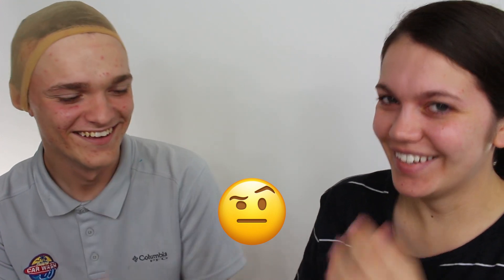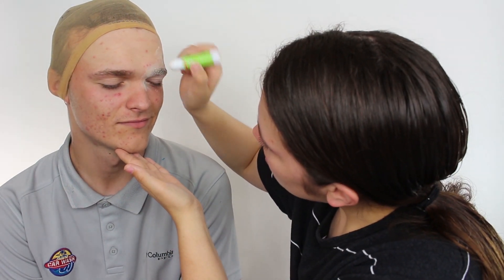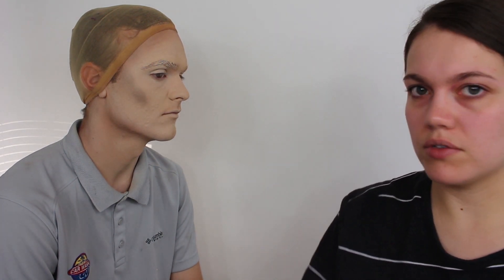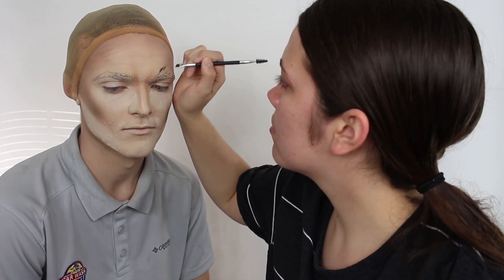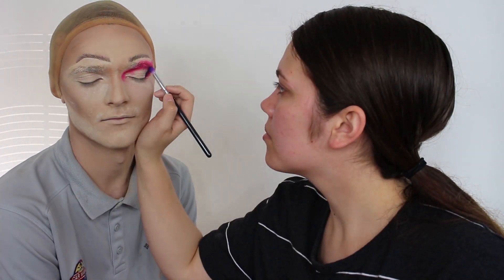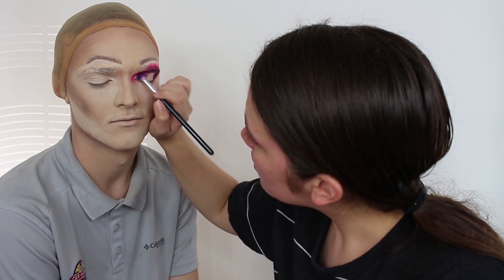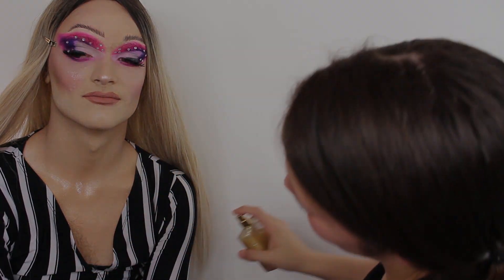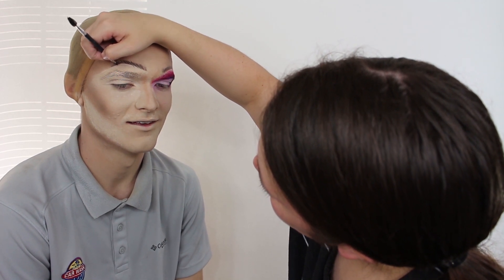TURNING MY LITTLE BROTHER INTO A DRAG QUEEN!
SO, I turned my little brother into a drag queen.. It took me so long to convince him into this video!! (This was my first time attempting drag makeup, it is not the best, I know that, but me and my brother both had a lot of fun) :) If I were to do it again, there would be things I changed, the brows and lips LOL. Covering and re drawing new brows was so hard!!!

PRODUCTS USED:
- ABH Contour kit (cream/powder)
- ABH Pink Passion blush trio
- ABH Alyssa Edwards Palette / eye primer
- ABH Dream glow kit / dewy setting spray
- Milani Make It Last setting spray
- Pixi Bare Beauty liquid lipstick